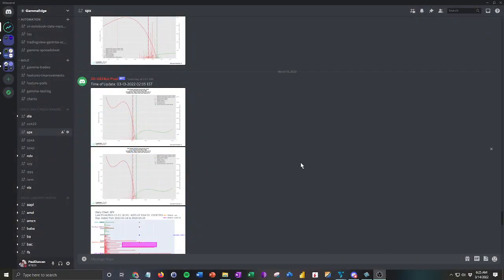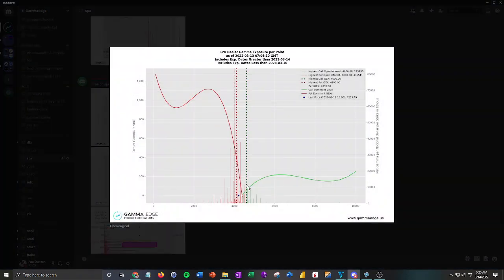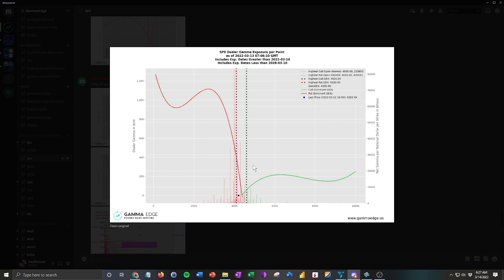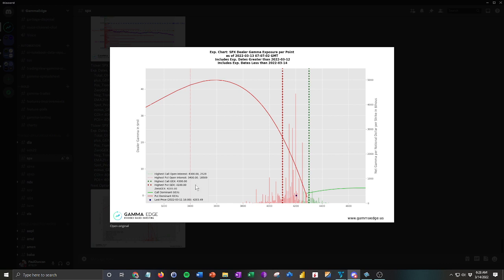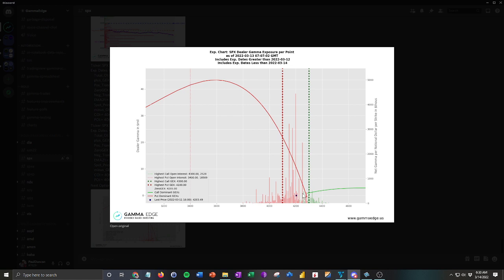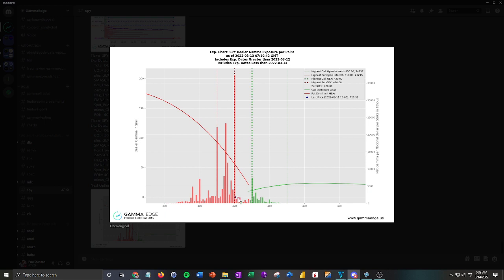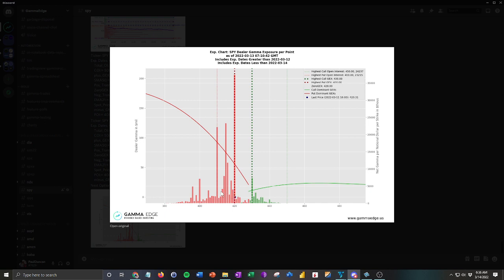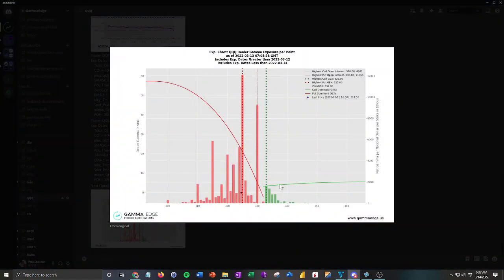GammaEdge 0DTE Setups 3-14-22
Paul reviews some of the 0DTE material from the latest open-mic session that was held in the GammaEdge Discord ) pm 3-13-22.  This video provides various considerations for the 0DTE opportunities for Monday, 3-14.